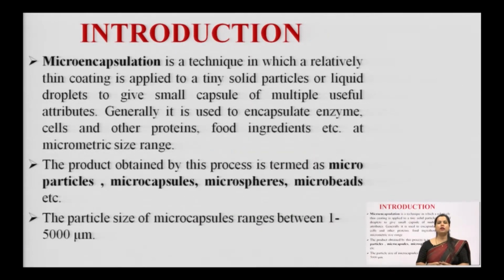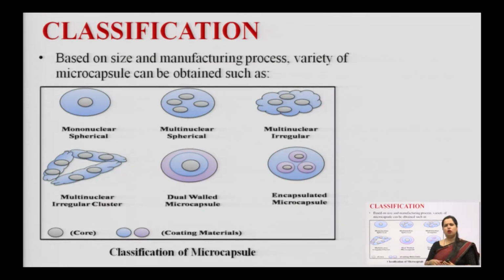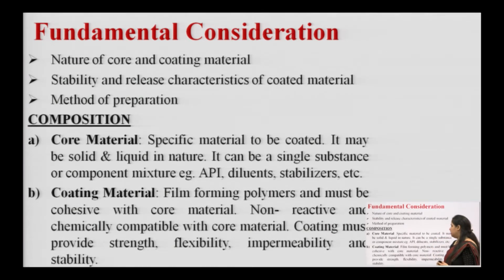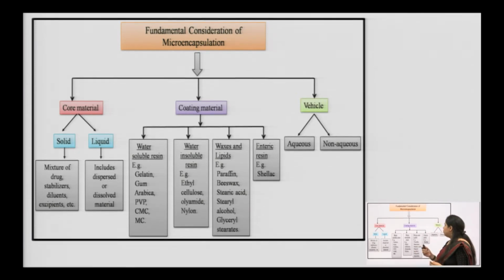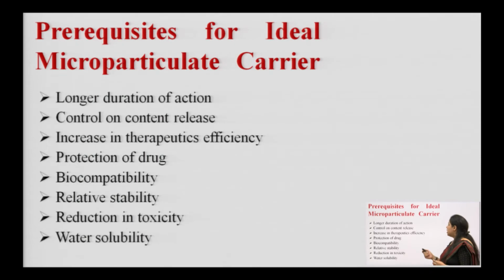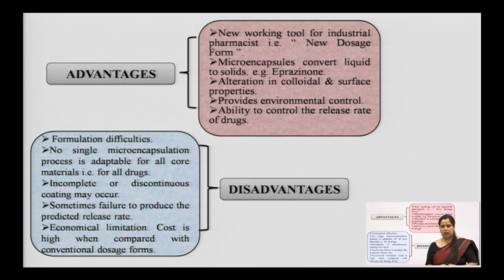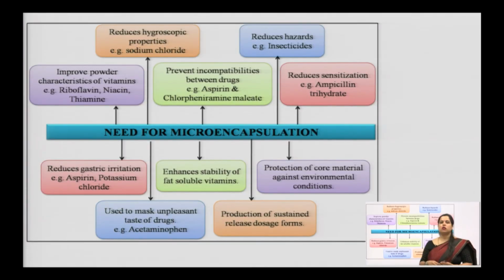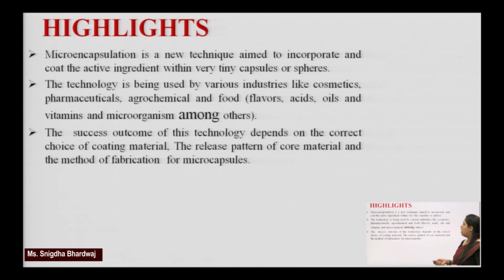| AKTU Digital Education | Novel Drug Delivery Systems (NDDS) |Microencapsulation Part-1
Novel Drug Delivery Systems (NDDS) | Microencapsulation Part-1